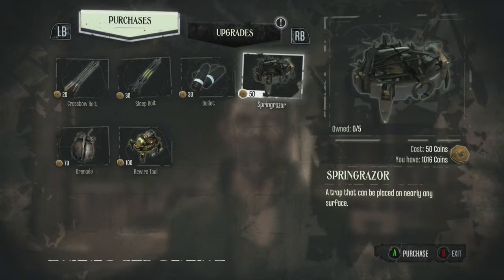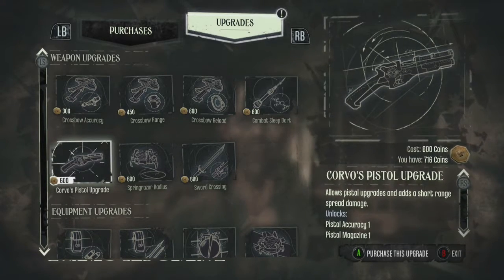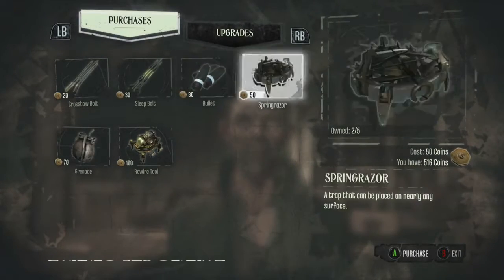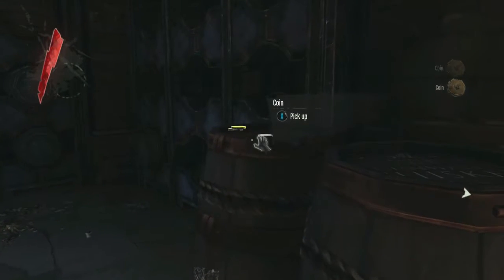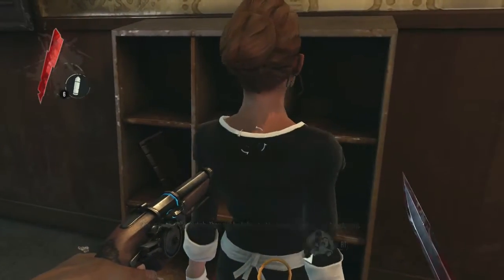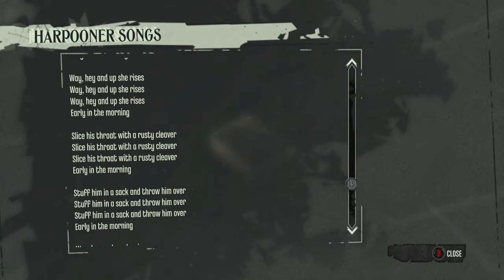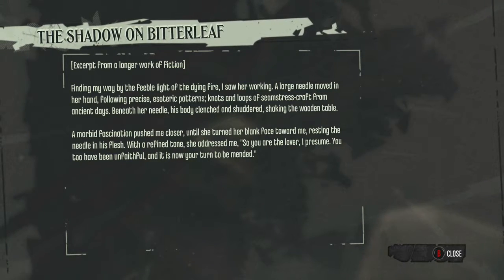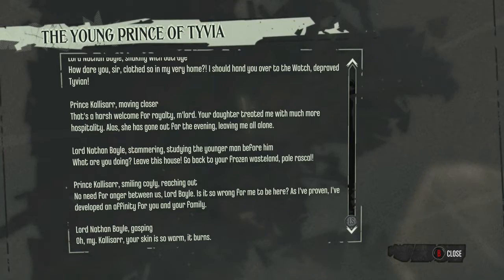Lets Play Dishonored Part 8 - Gearing up and looting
Looting being a polite word for reading more lore. But hey, it involves singing this time.